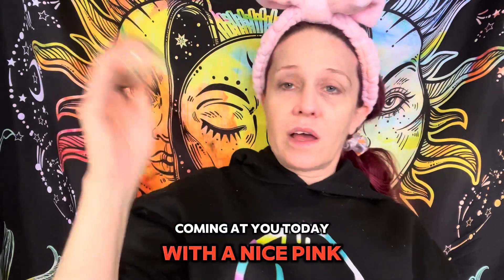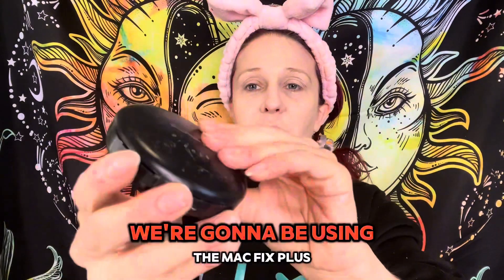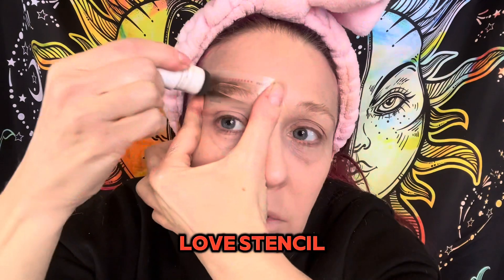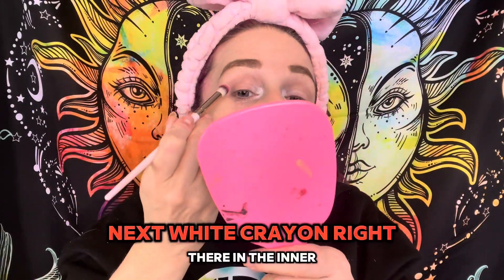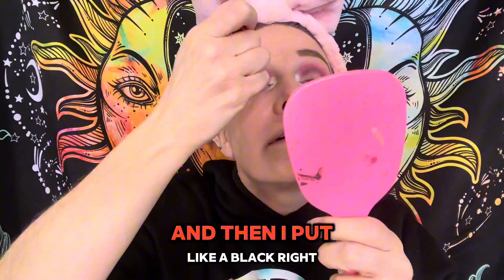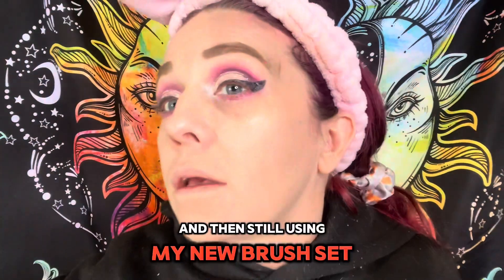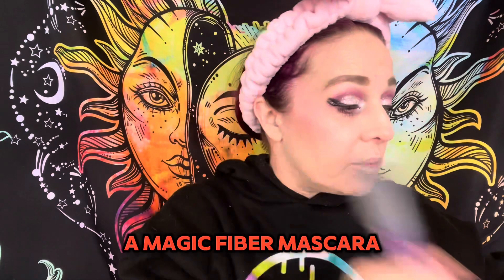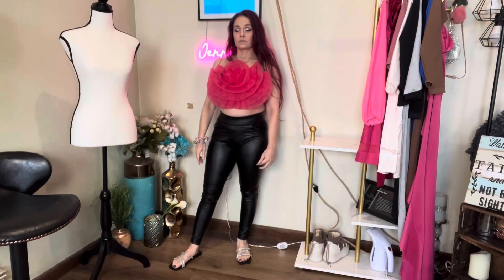Pink Cut Crease Valentines Day Makeup Tutorial by a 50 Year Old 😜